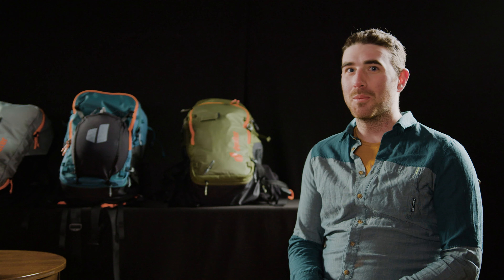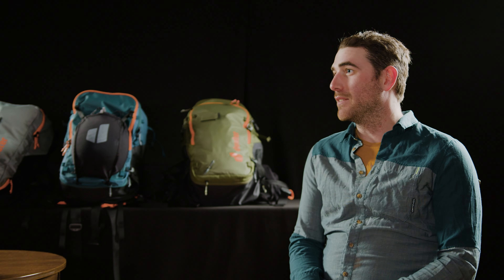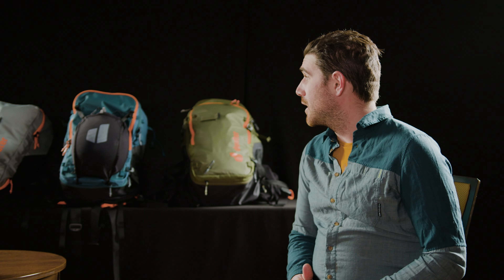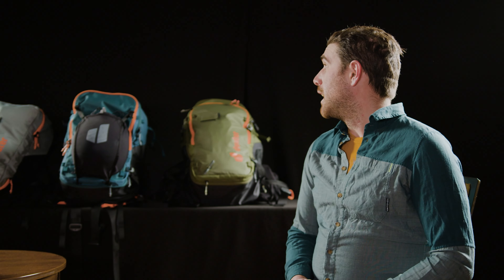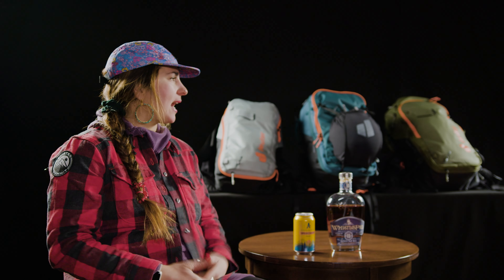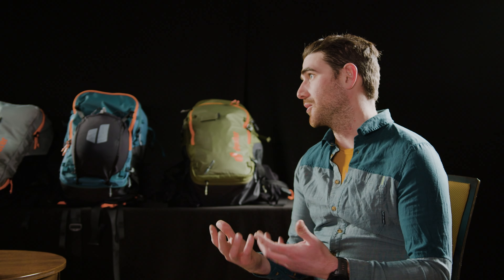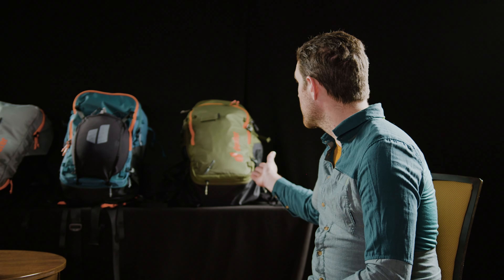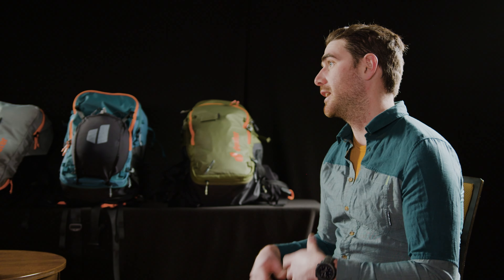Deuter’s 2024 Ski & Snowboard Backpacks | Blister Summit Brand Lineup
At Blister Summit 2023, we sat down with Deuter’s Alexander Cernichiari to discuss their 2024 collection of ski and snowboard backpacks. We cover the integration of the supercapacitor-based Alpride E2 avalanche airbag system in Deuter’s new Alproof line; their approach to women-specific fits; the evolution of their longstanding Freerider series; the new Updays & Freescape series, and more.

Presented By: Compeed, New Image Brewing, Mount Crested Butte, & Crested Butte Mountain Resort:

TOPICS & TIMES
Deuter: Brand Background 00:00
Deuter Alproof Packs 1:26
Features & Women-Specific Fits 3:44
Deuter Freeride Packs 8:41
Deuter Updays Packs 11:37
Deuter Freescape Packs 13:56